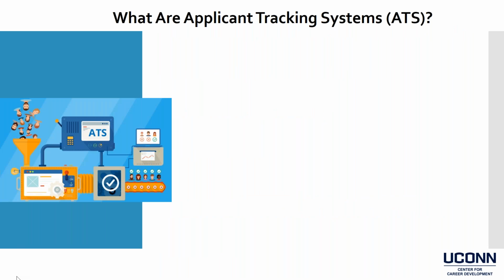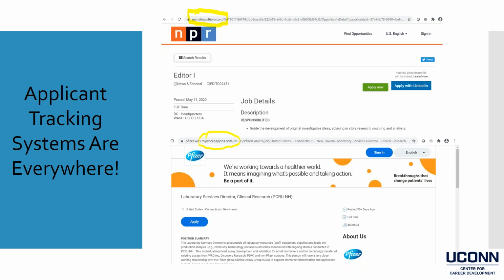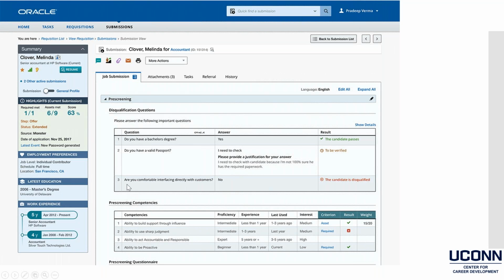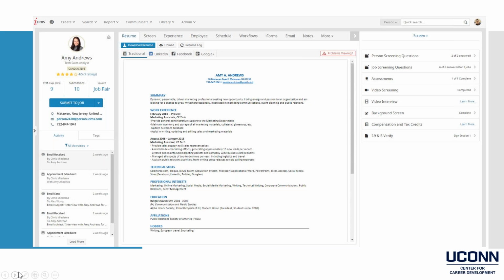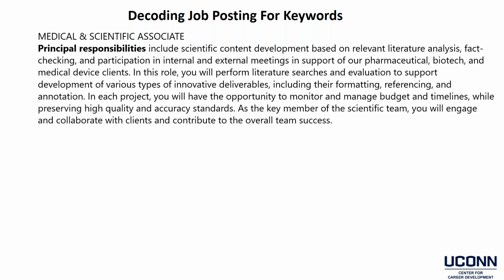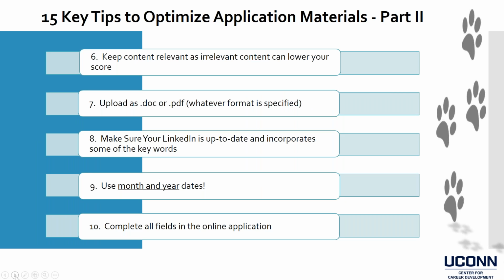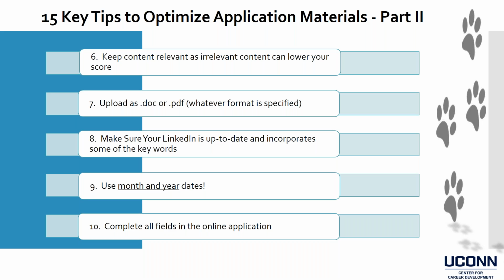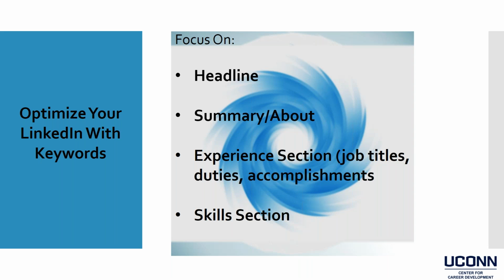Applicant Tracking Systems ATS Tips You Need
An Applicant Tracking System (ATS) allows employers to collect, sort, scan, and rank job applications. Nearly every employer uses an ATS to support their recruiting and hiring of candidates. This webinar provides an overview of how to optimize your job application materials to be favorably scanned by an applicant tracking system.